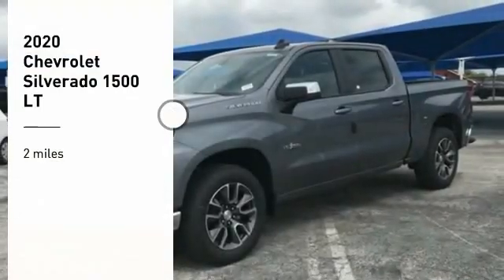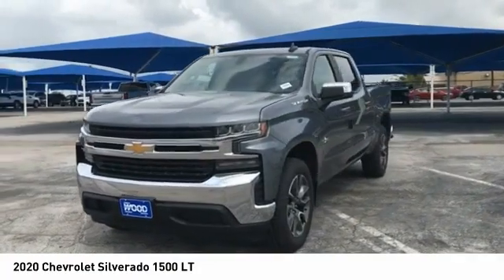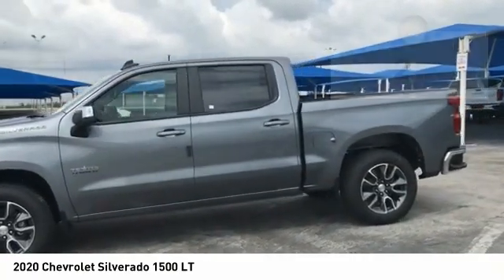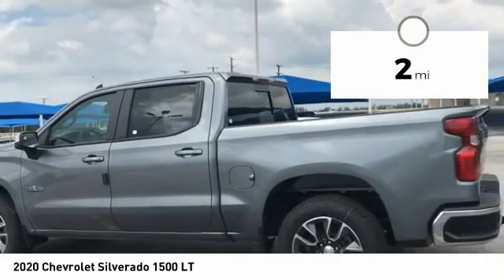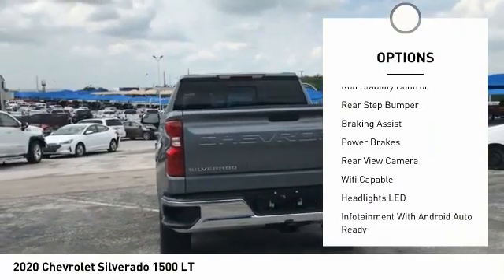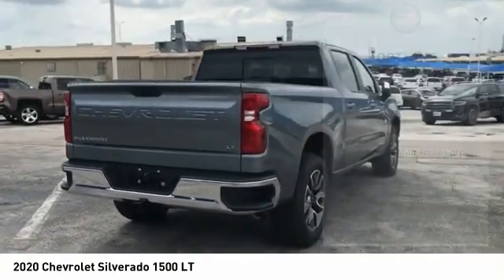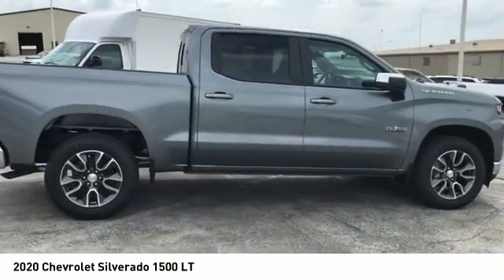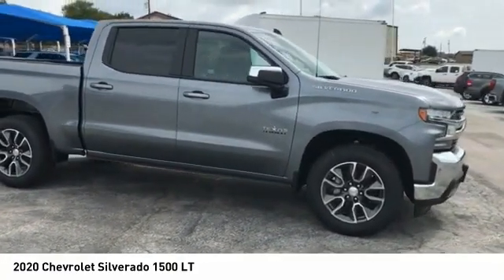2020 Chevrolet Silverado 1500 Decatur TX 102973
2020 Chevrolet Silverado 1500 LT

2111 US HWY 287 South